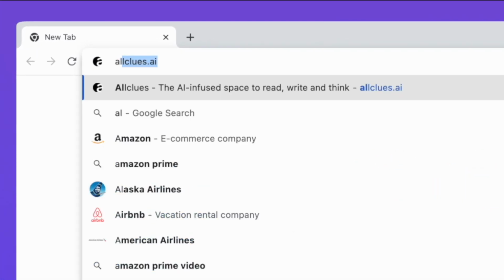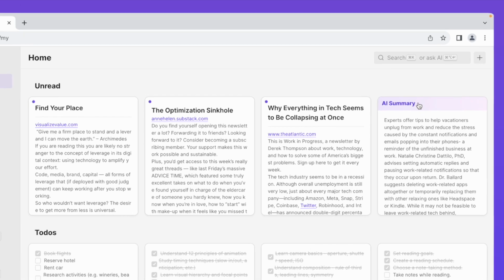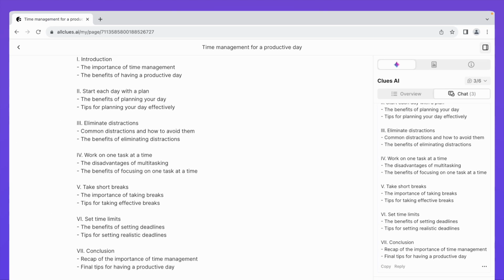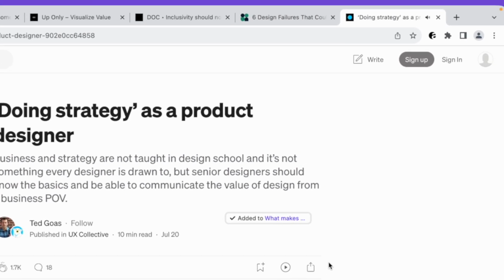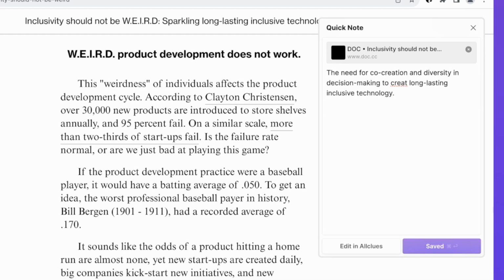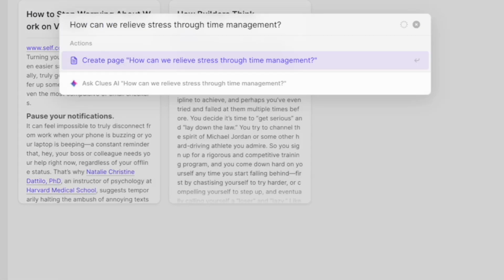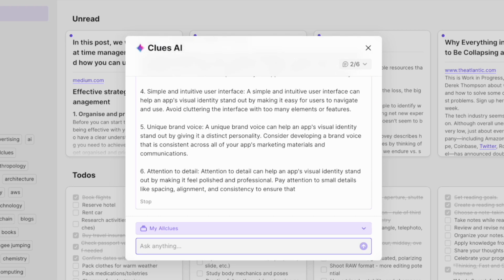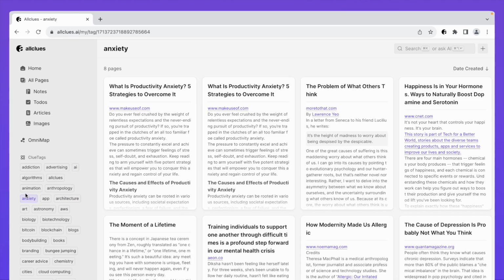Getting started with Allclues - A new way to read and write.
This tutorial will teach you the basics to get you up and running with Allclues. After watching this video, you will know how to set up your account, create a page, use extension to save content and manage your knowledge base with Clues AI.
0:00 Allclues - The New Way to Read & Write
0:32 Getting Started with Allclues
1:53 Create Your First Page
2:58 Capture with Extension
5:10 Clues AI
7:01 Customize Your AI

During our early beta phase, Allclues is free. You can add as many articles or notes as you like and use up to 100 AI requests daily for managing your information.
Since Allclues is still in its Beta phase, your feedback is invaluable as we continue to improve.